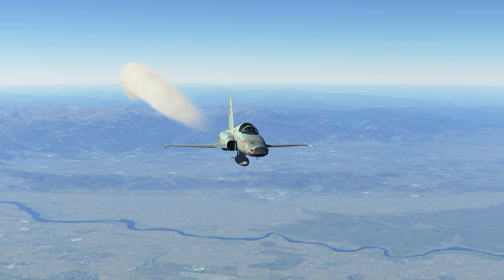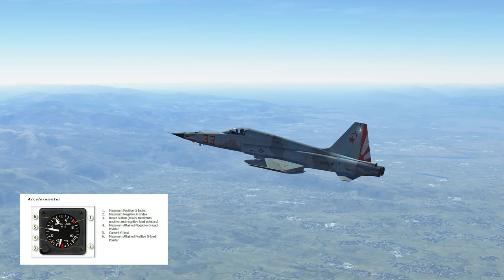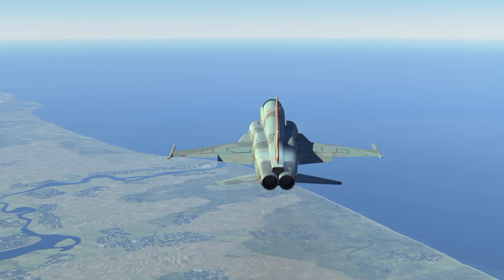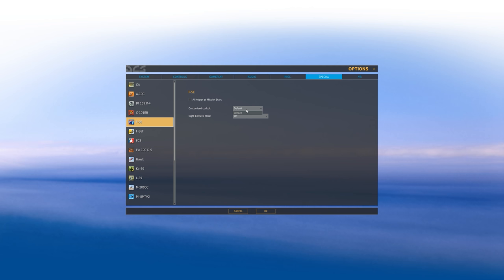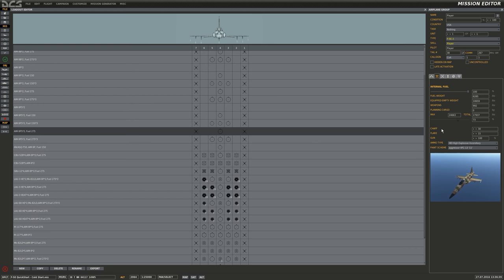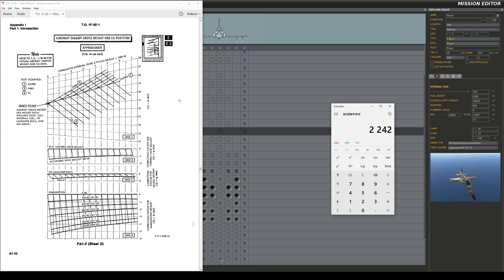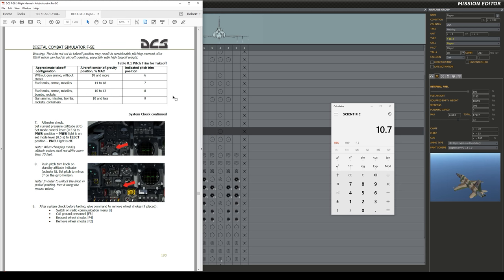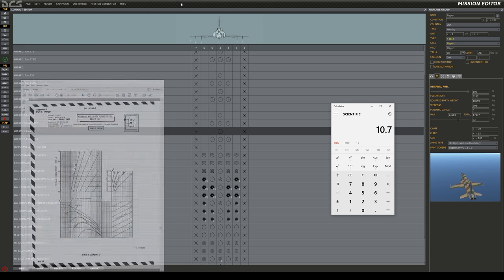Test Flight - DCS: F-5 Tiger II #2 - Basic Handling, CG Position and Takeoff Calculation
Follow along as I learn to use the F-5E Tiger II in DCS: World. This is an in depth look at the aircraft systems, how to operate them, and how to employ them during missions. These are intended for new players who are new to the F-5 and DCS: World and not sure where to start but I go into enough depth that experienced players can enjoy them as well.

I often call up information on the Kneeboard.  This video shows you how:

System Specs:
i7-4770K @3.50 GHz
16 GB RAM
GeForce GTX980ti